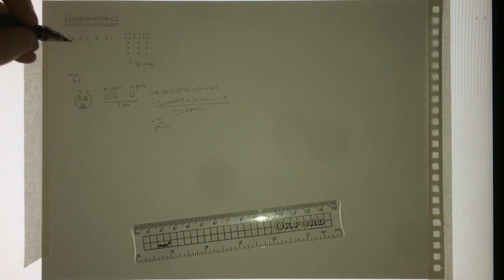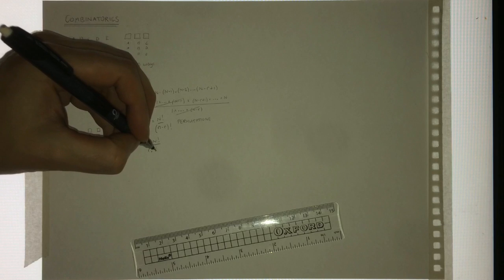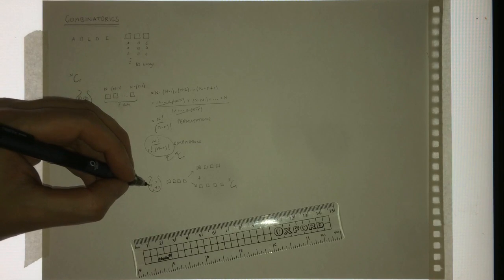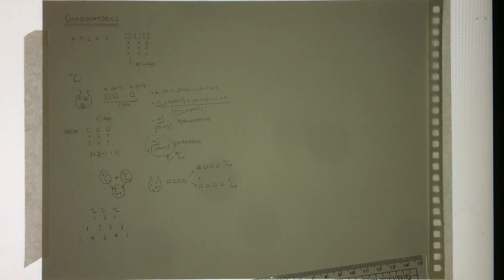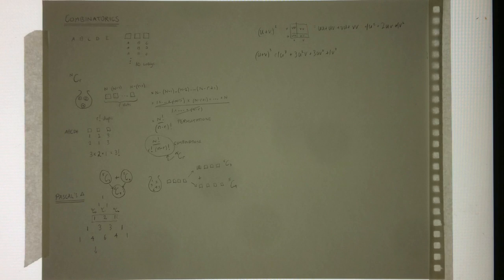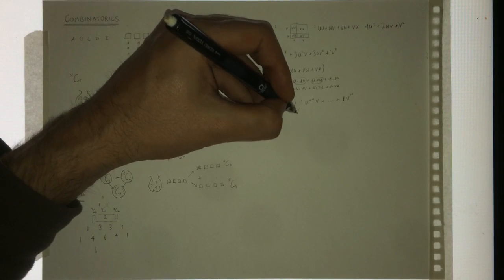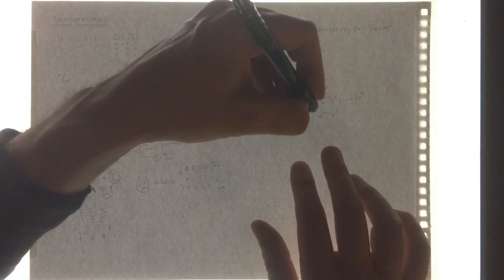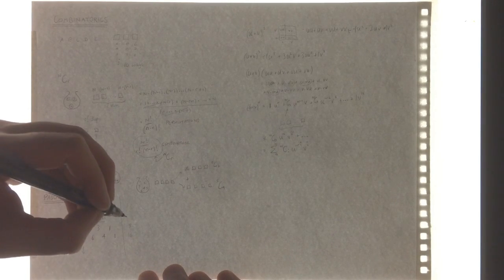Combinatorics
Permutations & combinations, nCr -- from n objects choose r, Pascal's triangle, binomial expansion